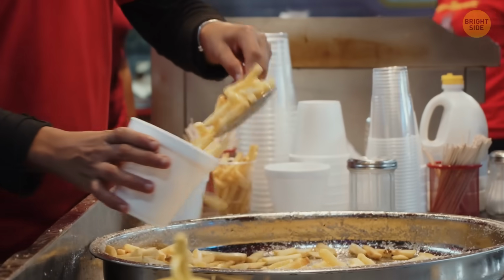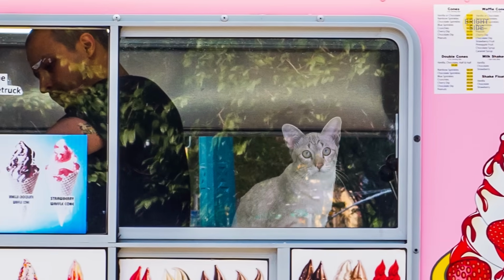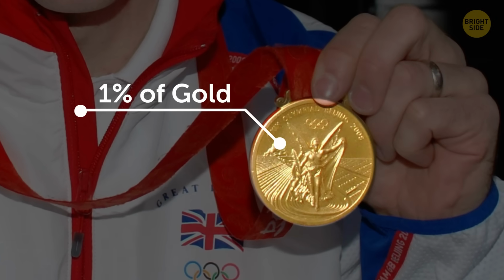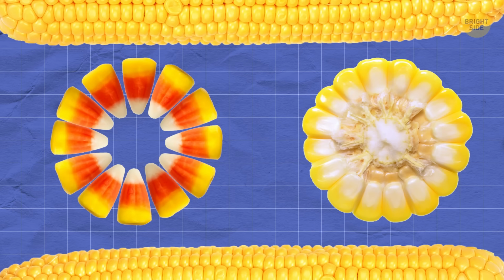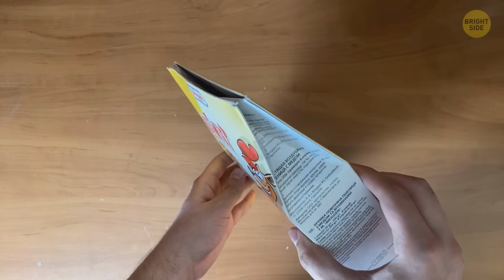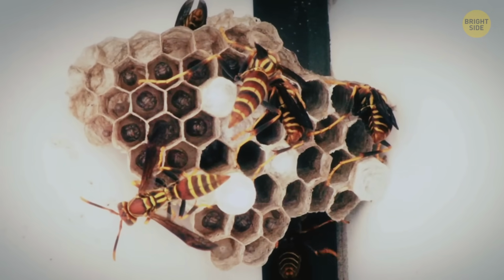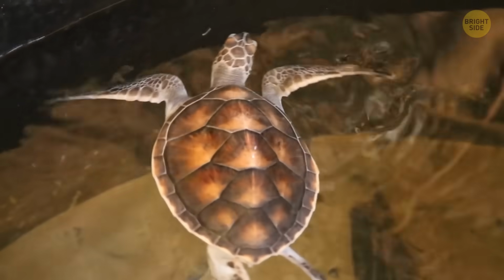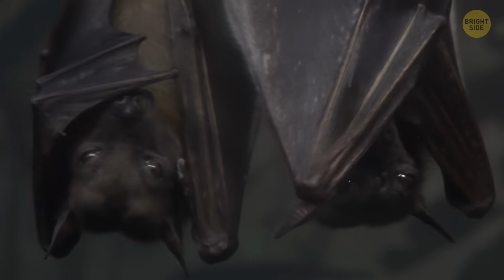25 Small Things with a Secret Purpose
You use it every day but it was hiding a secret purpose this whole time! Common objects have hidden purposes you never knew about until now. Like how to peel a banana (it's not how you've been doing it!), a secret message hiding in your deck of cards, and even your favorite juice box you've loved your whole life: there was a straw the whole time! I searched the latest TikTok videos and viral clips and found hidden purposes in common objects and myths we all believed that actually aren't true. Check it out!